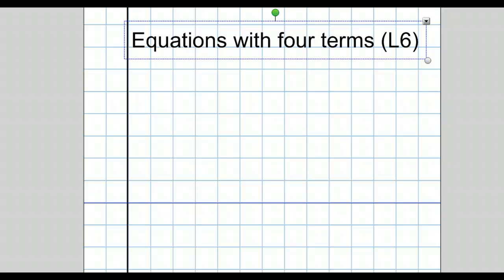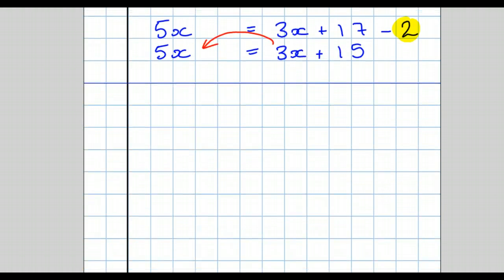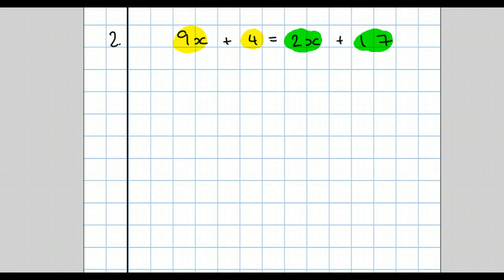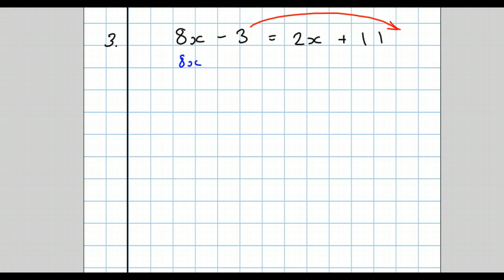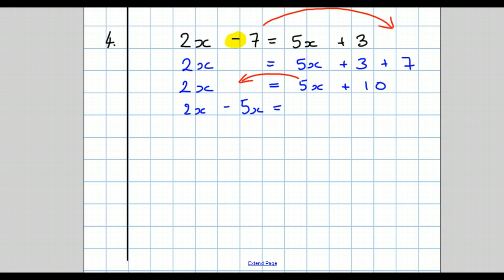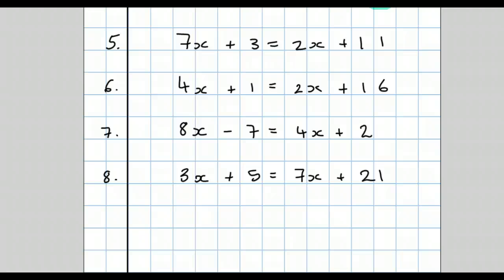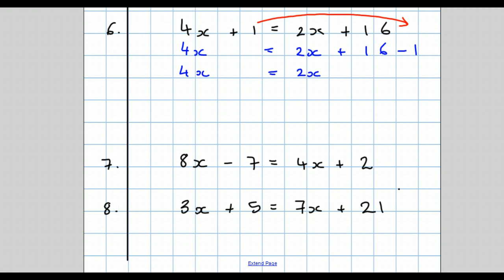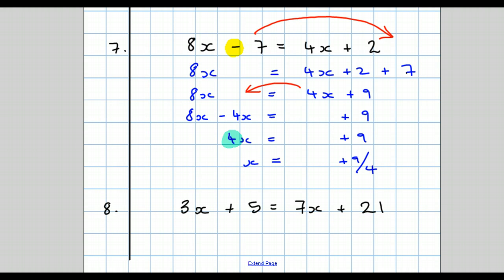Equations with four terms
Solving equations with four terms by inverse operations, leaving answer as improper fraction